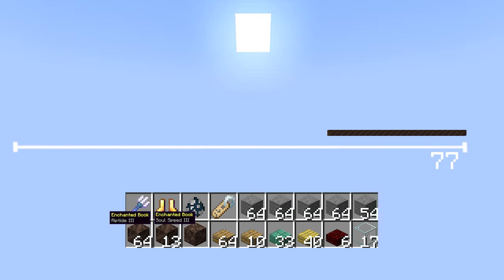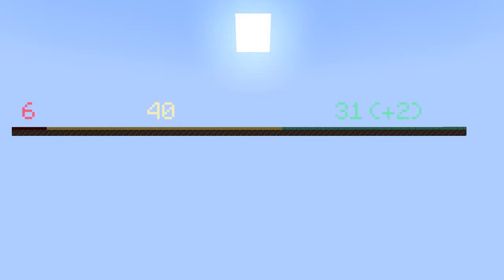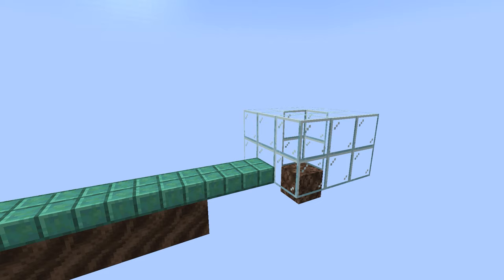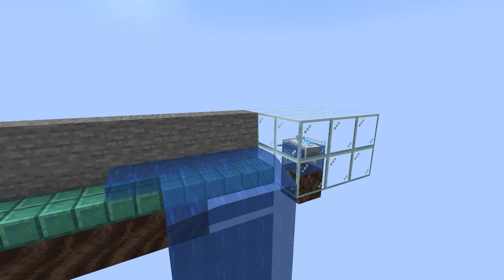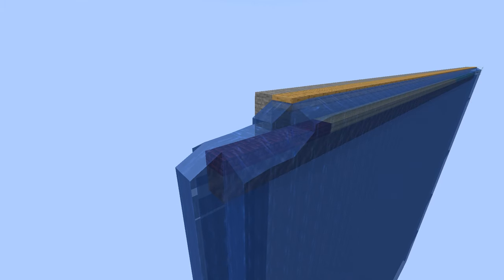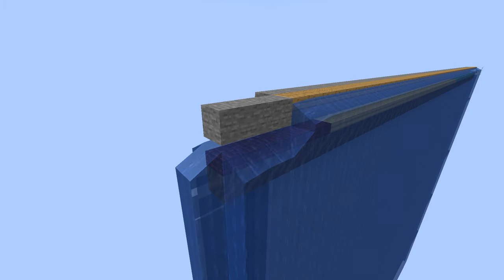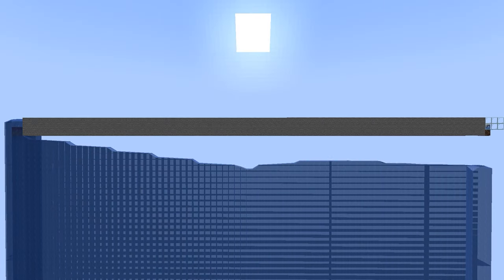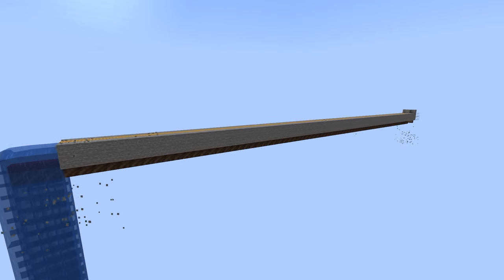Minecraft ~ Dolphin Railgun Tutorial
If you've ever wanted to launch yourself out of a Railgun, this is the video for you. It does take a bit of practice, so don't get discouraged if you fail your first few launch attempts (it all happens so fast). Make sure to release your trident charge as parallel to the floor as possible, and then quickly pull up to approximately ~33-40 Degrees for maximum lift.

Material List:
77 Soul Sand/Soul Soil
1 soul sand
312 Whatever
75 Slab Whatever (Roof)
17 glass
1 name tag (for dolphin, see below)
1 dolphin
33 Slabs (Accelerate)
40 Slabs (Charging)
6 Slabs (Fire)

Trident (Riptide 3)
Boots (Soul Speed 3, Depth Strider 3 [I forgot to add this in the video])

Optional: Swiftness 2